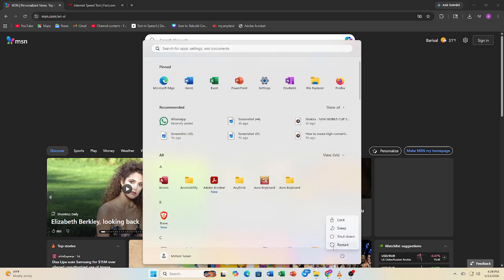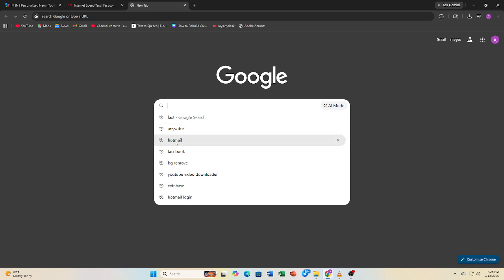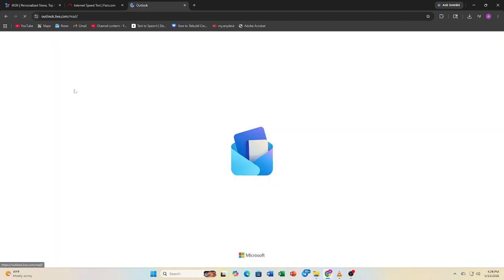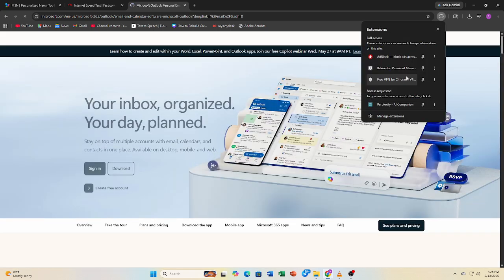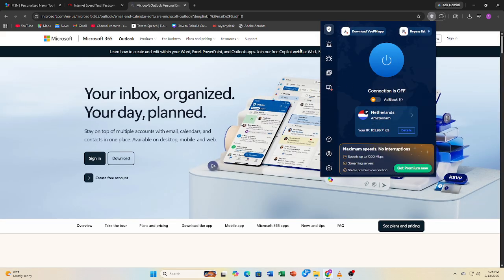how to fix hotmail outlook connection problems full guide 2026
Learn how to fix Outlook connection problems in Outlook step by step in this complete 2026 guide. In this video, you’ll learn how to troubleshoot Hotmail and Outlook issues when the app cannot connect to Microsoft servers, sync emails, or stay online properly.

This tutorial covers how to check internet and server status, repair Outlook profiles, update IMAP and SMTP settings, clear cache files, and fix authentication or password problems. You’ll also learn how to troubleshoot firewall conflicts, VPN issues, outdated Outlook apps, and syncing errors across desktop and mobile devices for stable email access.

Whether you are facing offline mode issues or email syncing failures, this guide will help you fix Hotmail Outlook connection problems easily in 2026.